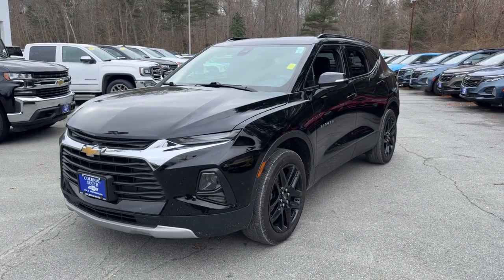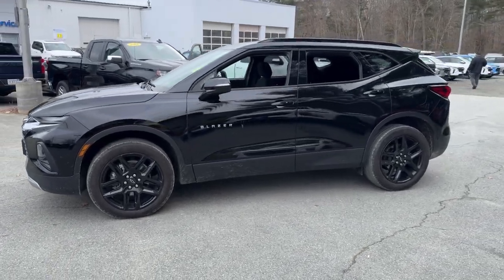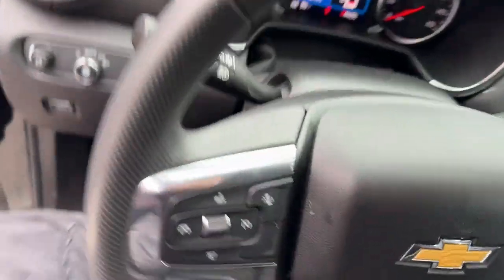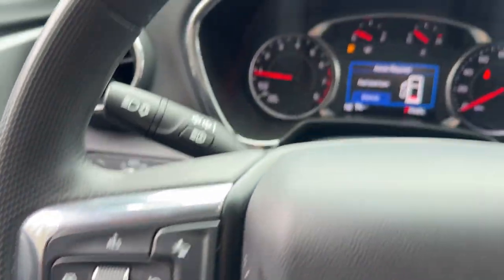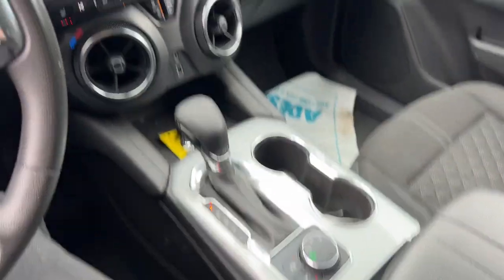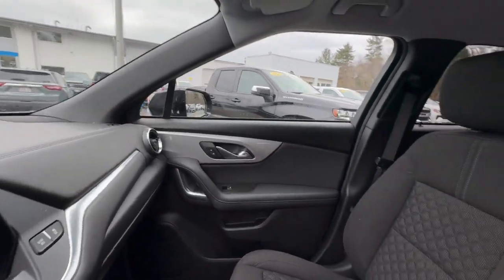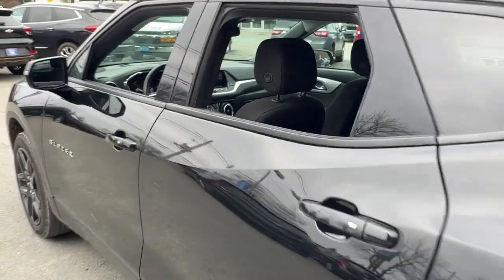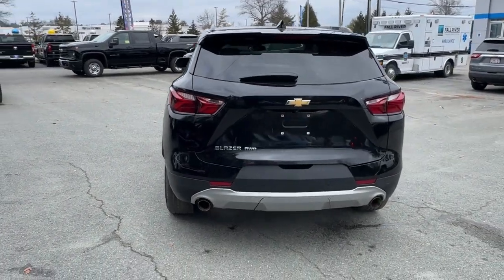2022 Chevrolet Blazer LT Massachusetts Dartmouth, New Bedford, Raynham, Westport, Fall River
Pre-Owned 2022 Chevrolet Blazer LT available at Colonial South Chevrolet located in 361 State Rd, North Dartmouth, Massachusetts, 02747. Servicing the Dartmouth, New Bedford, Raynham, Westport, Fall River area.

Your next car could be the  2022  Chevrolet Blazer.  Take a closer look at this assertively stylish Chevrolet Blazer. Spacious, smooth-riding, and satifying to drive, it offers enjoyment and inspires confidence on every journey. These are just some of the great options this vehicle comes with: Heated Front Seat(s). Convenience meets sporty style in this sharp-looking Blazer. See for yourself when you take it out for a test drive. Our professional staff looks forward to giving you excellent service!